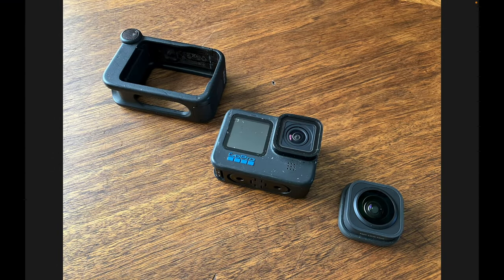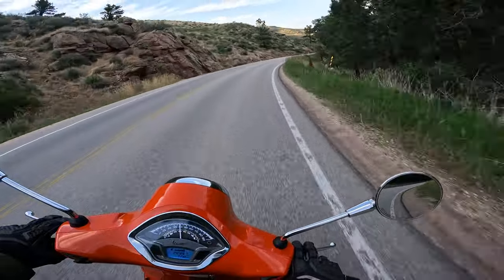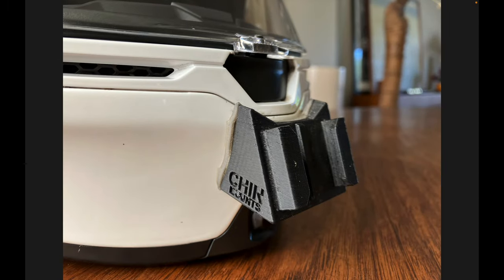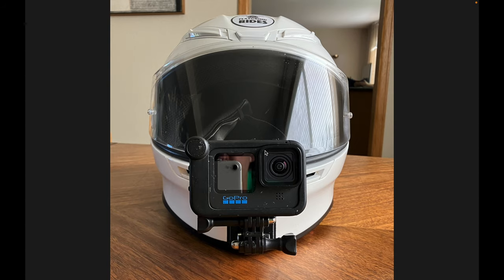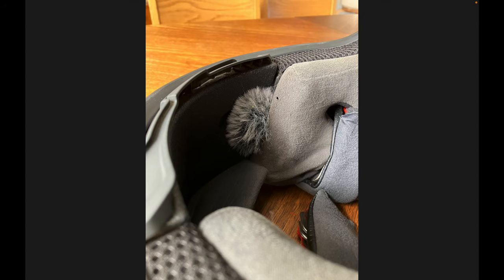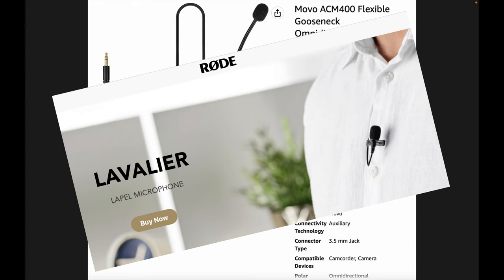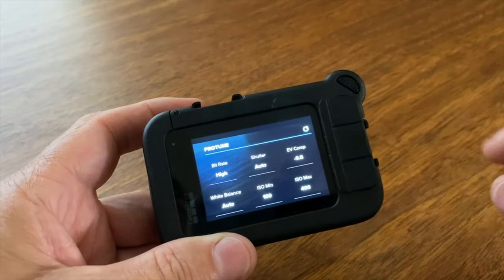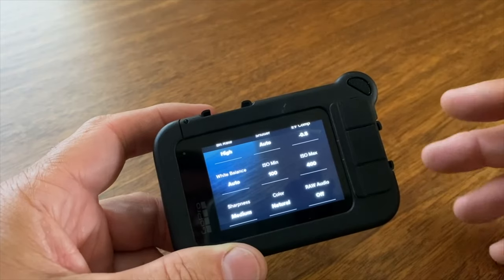Helmet Cam Setup & Audio Secrets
Detailed video about my helmet cam setup and "secret audio settings" (at least that's what I call them). This is a fairly long video in which I try to cover all the details. Use the chapter markers below!

Chapters:
0:00 Intro
0:52 Camera
1:11 GoPro MAX Lens Mod
4:01 GoPro Media Mod
4:57 Helmet (AGV K6) and GoPro mount (Chin Mounts)
6:19 Positioning camera on helmet for feedback
7:21 Setting up mic in helmet
10:15 What kind of mic?
11:06 The mic I use
12:47 Video settings
17:38 Audio settings
24:52 The "secret" setting to check on your audio setup!

What's the best mic for a helmet cam?
How do you get good audio in a helmet cam?
What are the best settings for motovlogging?
How do I eliminate wind noise in my helmet cam motovlogging setup?
I've had tons of questions about my camera, mic, helmet mount, and the settings I use.  I try to answer them all here!